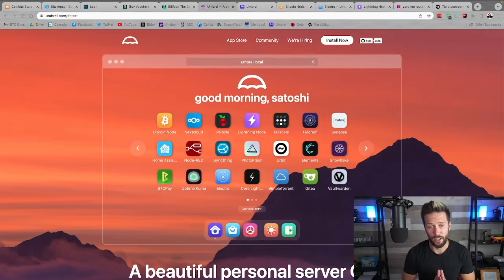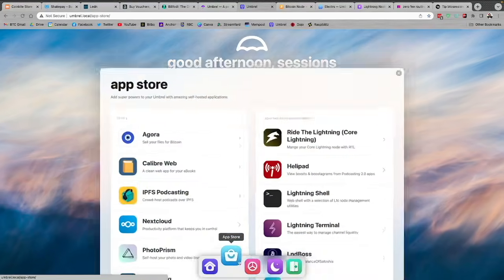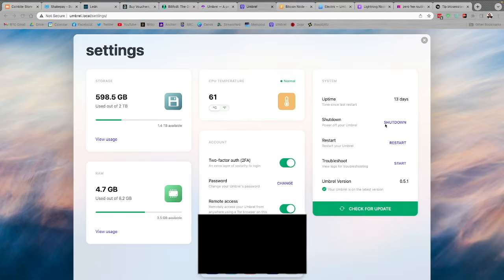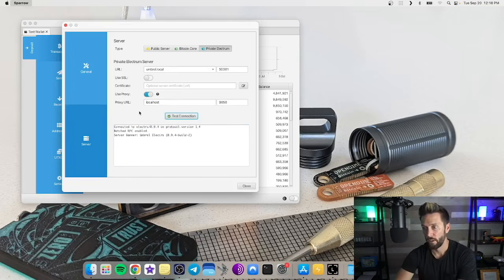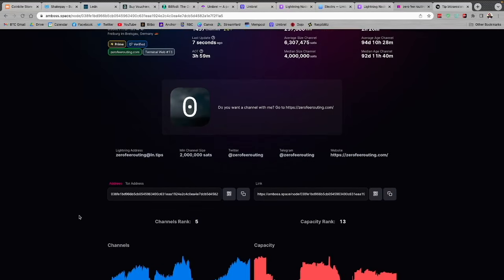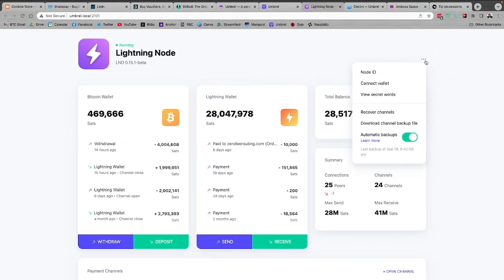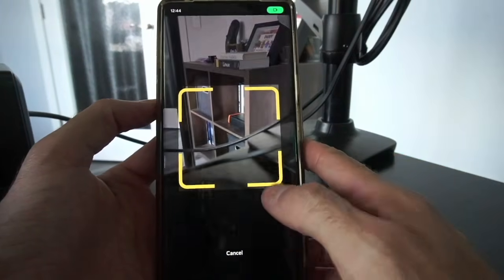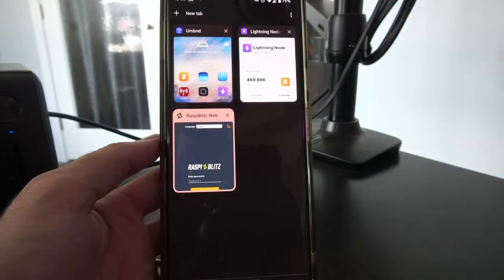UMBREL - How To Use Your Bitcoin and Lightning Node (NEW)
Umbrel is an easy to use Bitcoin full node and lightning node that you can run on a dedicated device at home. The Umbrel app store allows you to download and use tons of great software to use on your home network and up your game as a Bitcoiner. This video will walk you through how to navigate the Umbrel dashboard, connect Bitcoin wallets to your node, basics of opening lightning channels, and how to access everything remotely from anywhere.

Open a channel with my node using this connection info:
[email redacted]:9736

0:00 - 4:22 - Intro
4:22 - 7:46 - Prerequisites
7:46 - 19:36 - Umbrel Overview: Home Screen, App Store, Settings
19:36 - 27:44 - Connecting On Chain Bitcoin Wallet
27:44 - 46:00 - Lightning Node Basics
46:00 - 47:19 - Mempool App
47:19 - 50:41 - Tail Scale: Access Your Node Remotely
50:41 - 53:07 - Final Thoughts
53:07 - 54:31 - Outro

Shakepay is the easiest way to buy Bitcoin in Canada

LEDN Bitcoin backed loans –  get $10 free with a savings balance of $75 or more for 15 consecutive days!